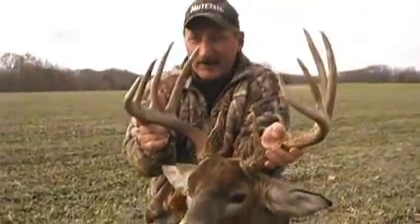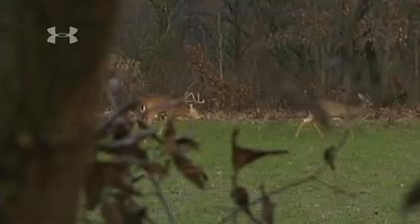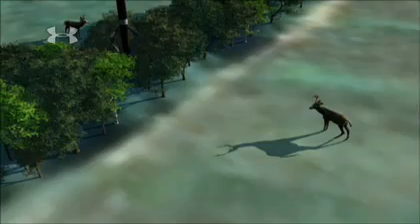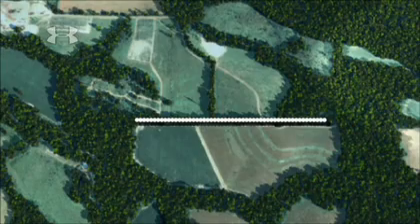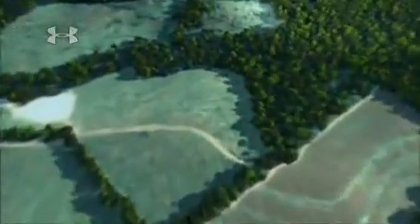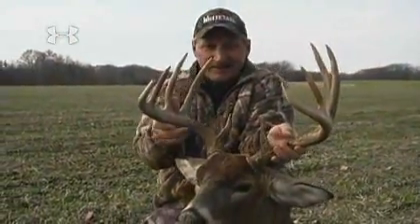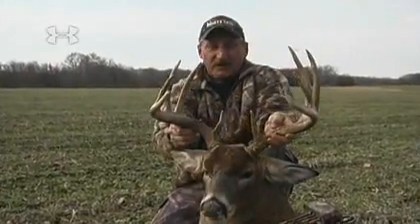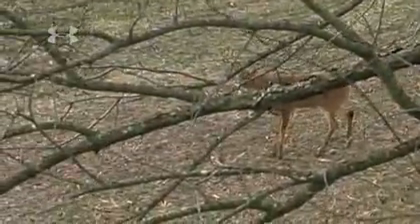Zooming In - Show 9 - Season 1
"Zooming In" We break down the terrain into a 3D format, showing trails and stand placement to help the hunter better understand how to use the wind and terrain to their advantage. Watch as the actual location Greg hunts come to life in 3D!